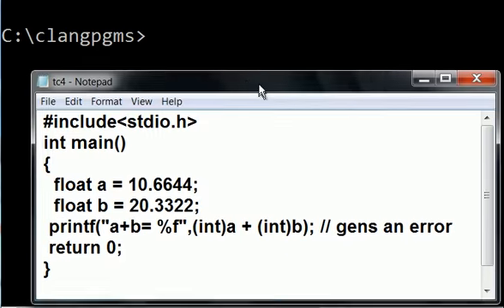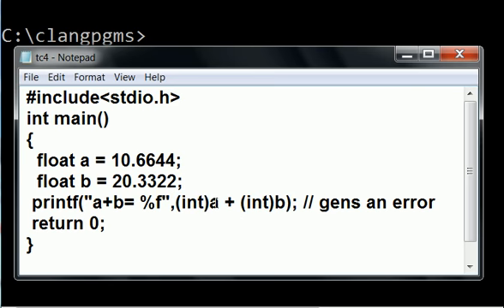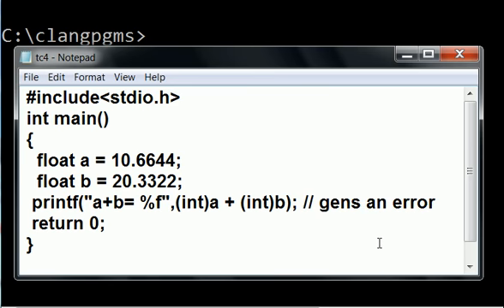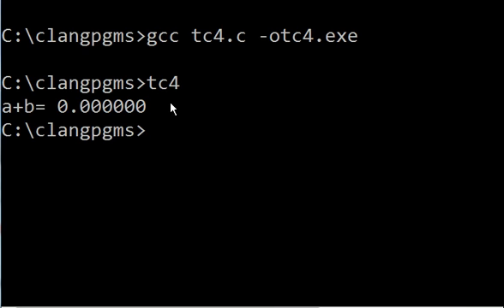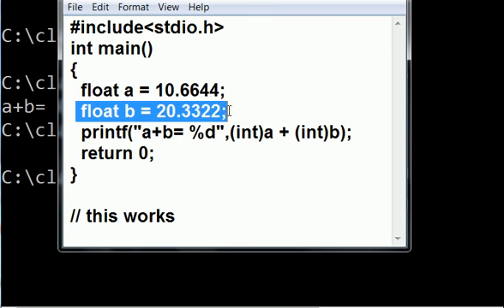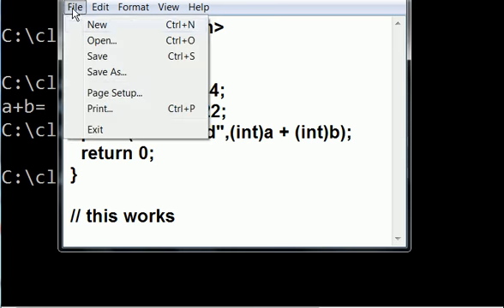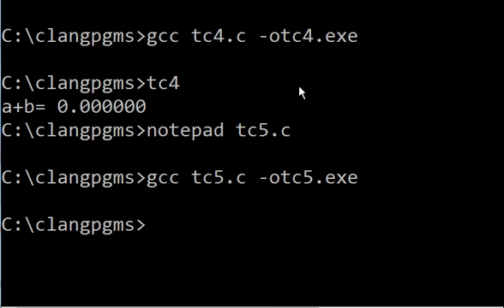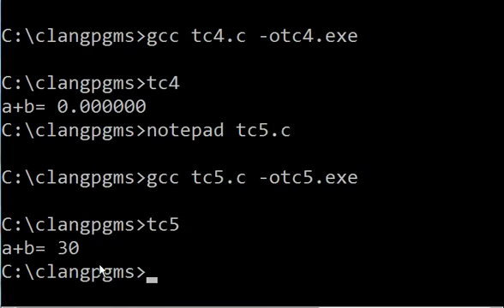Type Casting in C Language...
Using C language, I typecast an addition operation twixt 2 floats into an addition operation for integers, and print it out.
First...the wrong way, in order to demo an error,
Then..the right way, in order to demo...the right way.   :-)